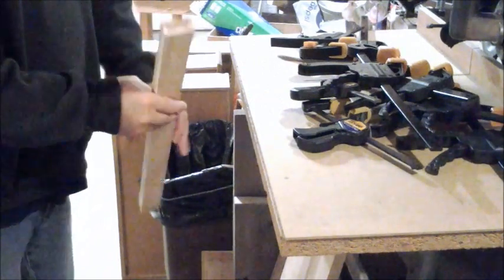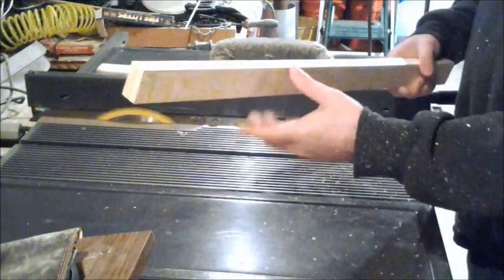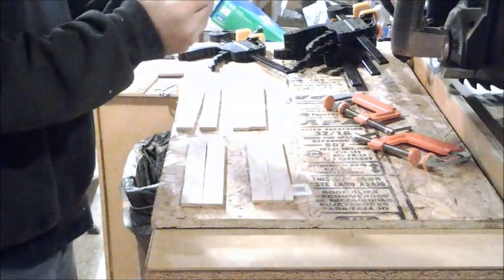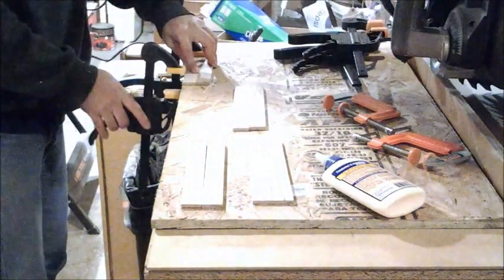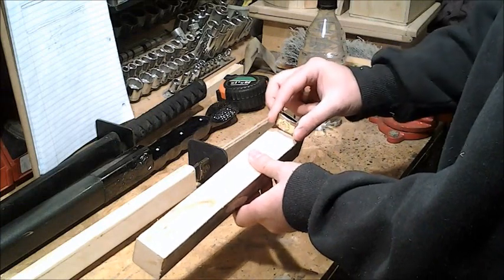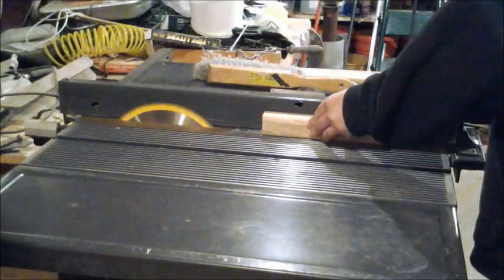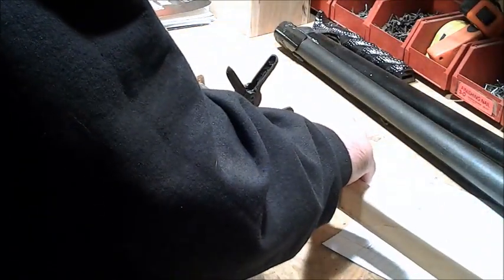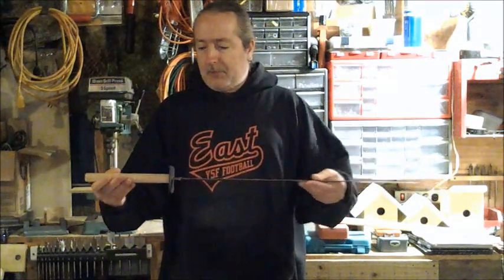Decorative sword made into a Katana - part 2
I bought two decorative swords with cobra heads for the handles. They were ugly and not very functional so i will try to make one into a functional decorative Katana

I'm Kip and I like to do a wide variety of stuff. I never claimed to be an expert in anything, but that has never stopped me from trying.